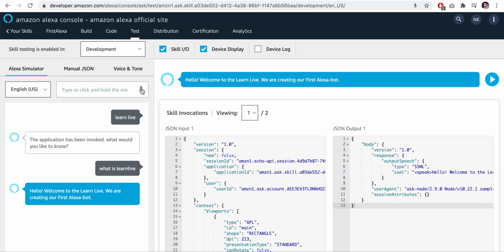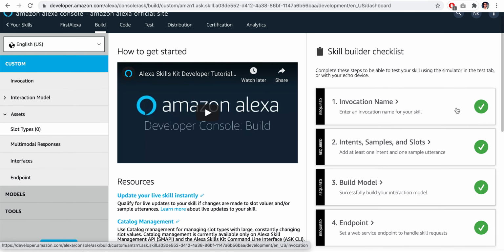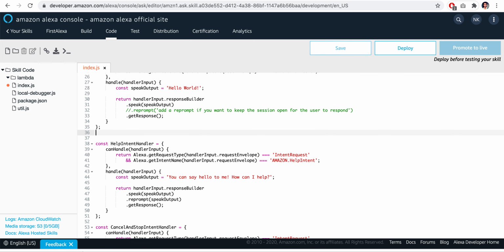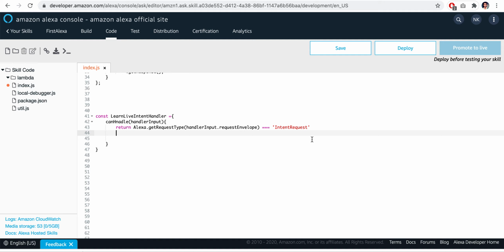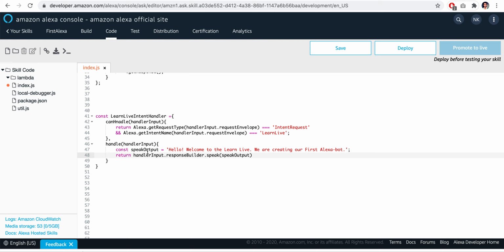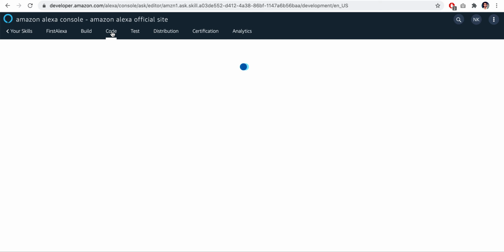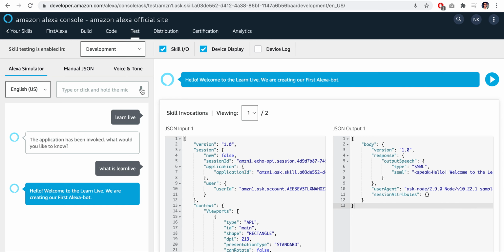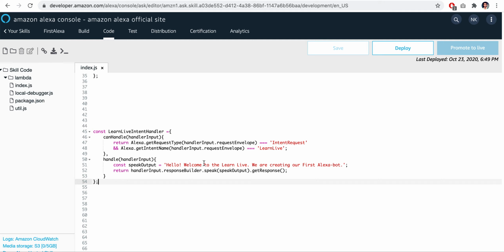Build AMAZON ALEXA Bot Skills in 20 Minutes- Code Explained on Amazon Web Developer Console (NodeJS)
This video explains how to create Amazon Alexa Bot skills from the scratch using NodeJS as the backend resource.